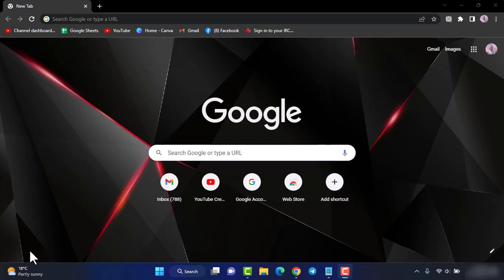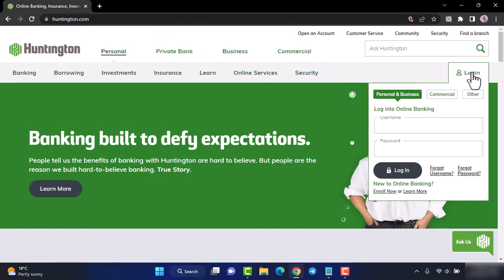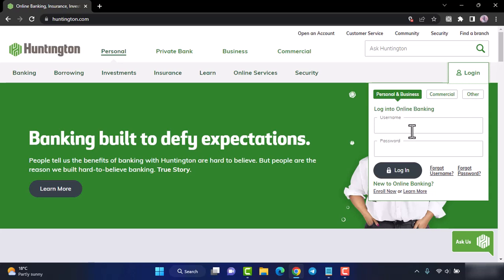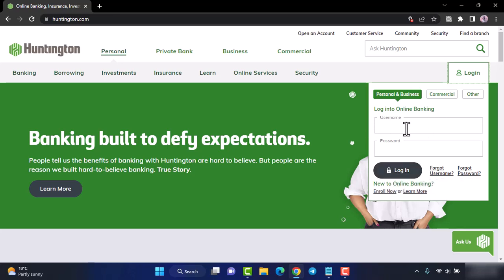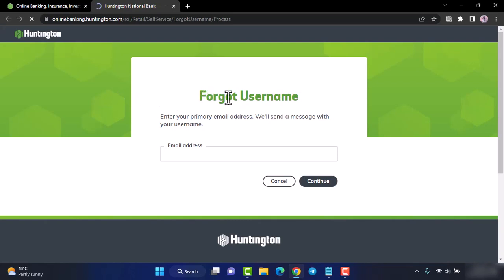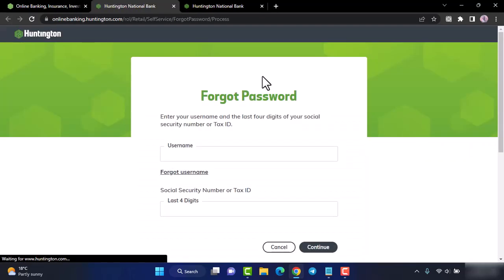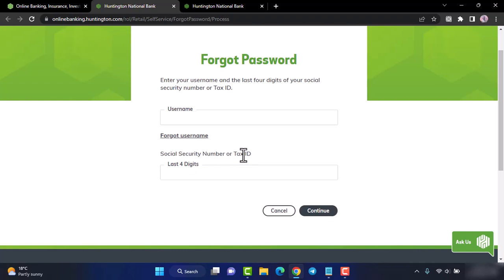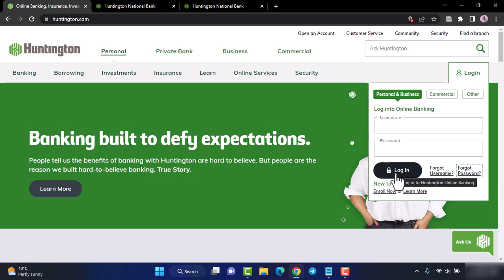Login to Huntington Bank Online Banking Account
In this video, I will guide you on how to Login to Huntington Bank Online Banking Account.